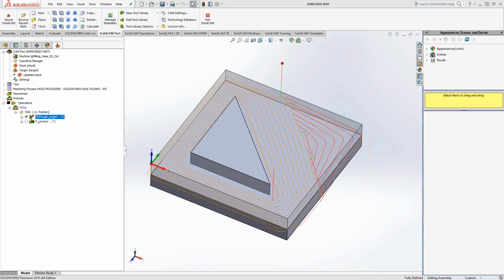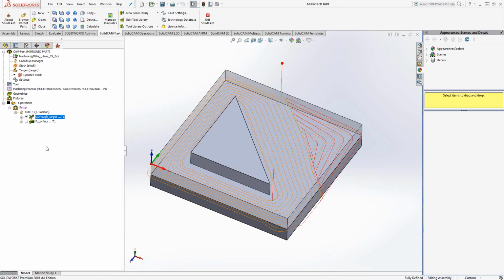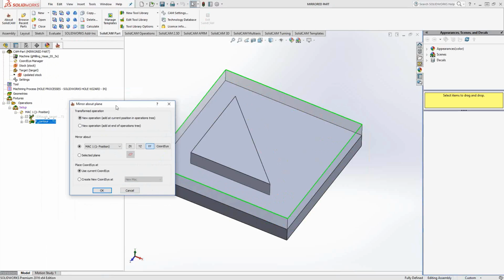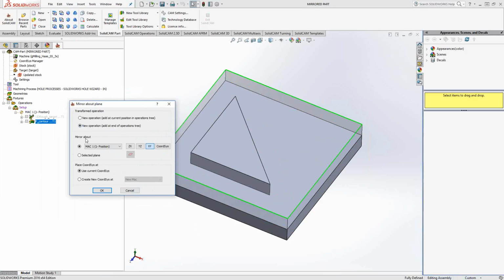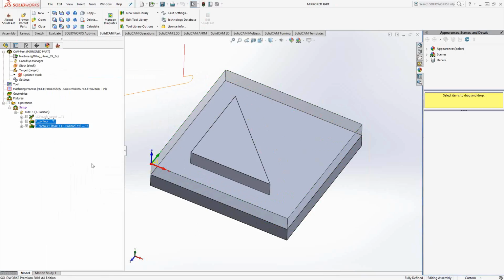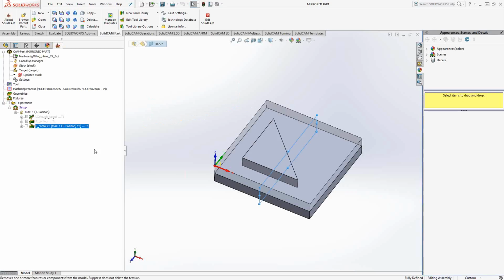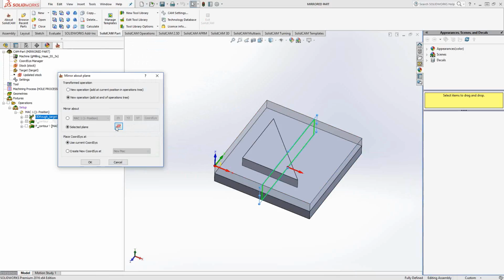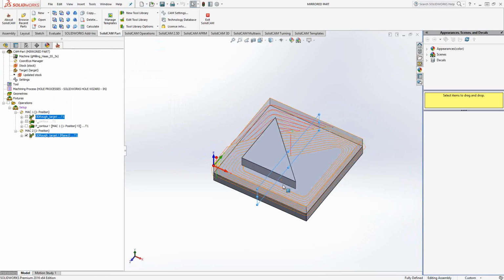SolidCAM - SolidCAM 2016 - New Mirroring Feature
SolidCAM 2016 - New Mirroring Feature
to see more!